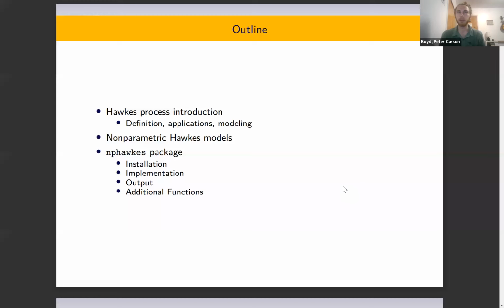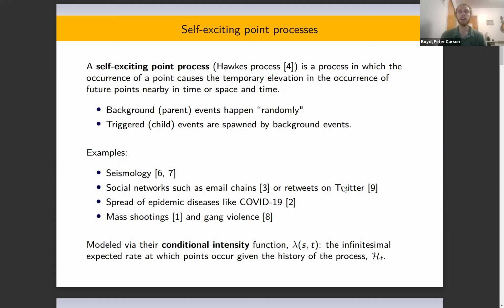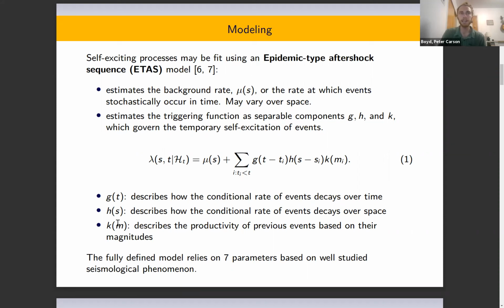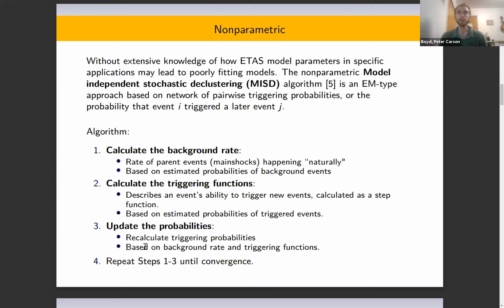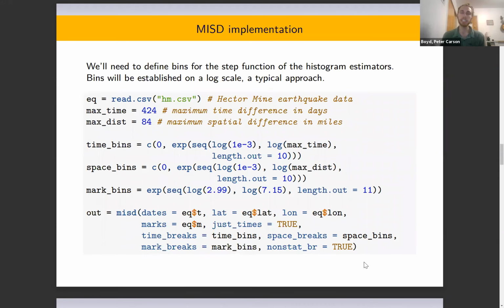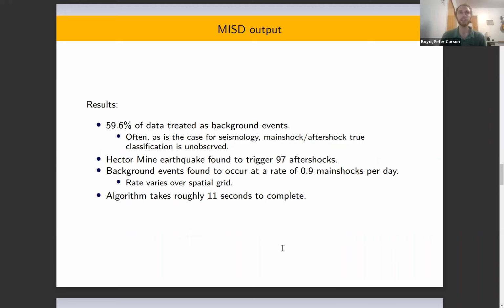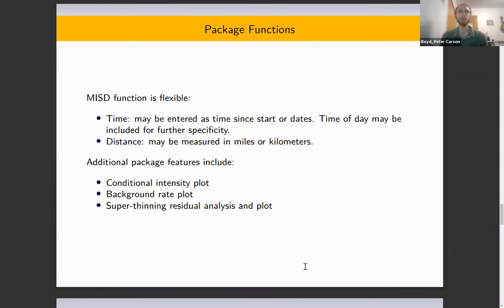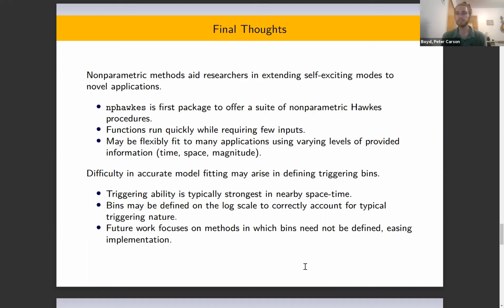Peter Boyd - Modeling spatio-temporal data with the nphawkes package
Cascadia R Conf 2021 Digital Track

Peter Boyd
Pronouns: he/him
Oregon State University: Corvalis, OR

Modeling spatio-temporal data with the nphawkes package

This talk will introduce R users to the flexible deployment of nonparametric Hawkes, or self-exciting, point process models by offering a guide to our new nphawkes package. Hawkes processes quite literally encapsulate an “infectious idea” as they are used to describe data that may be thought to spread through a self-exciting or contagion mechanism. As the literature on Hawkes processes grows, the use of such models continues to expand, encompassing a wide array of applications such as earthquakes, disease spread, social networks, neuron activity, and mass shootings. As new implementations are explored, correctly parameterizing the model is difficult with a dearth of field-specific research on parameter values, thus creating the need for nonparametric models. The model independent stochastic declustering (MISD) algorithm accomplishes this task through a complex, computationally expensive algorithm. In the package nphawkes, we have employed Rcpp functionalities to create a quick and user-friendly approach to MISD. The nphawkes R package allows users to analyze data in time or space-time, with or without a mark covariate, such as the magnitude of an earthquake. We demonstrate the use of such models on an earthquake catalog and highlight some features of the package such as using stationary/nonstationary background rates, model fitting, visualizations, and model diagnostics.

Bio: I am a PhD candidate at Oregon State University with a research focus on nonparametric Hawkes process models with applications to earthquakes as well as mass shootings. My interests include environmental statistics, backpacking, surfing, and growing copious amounts of kale in my garden.